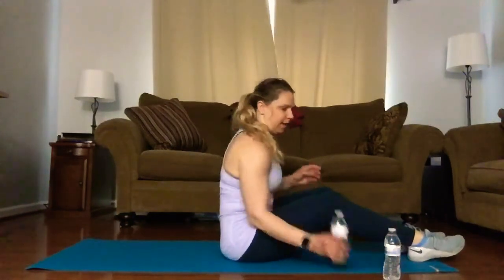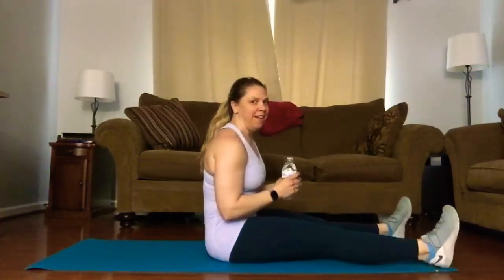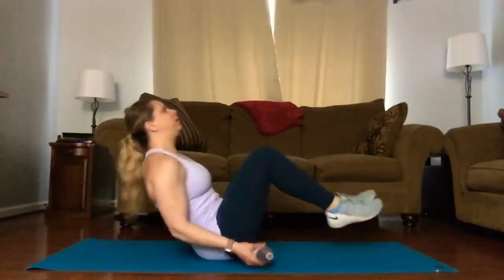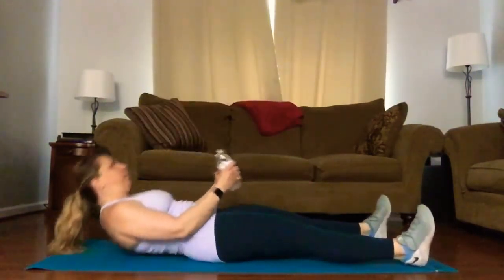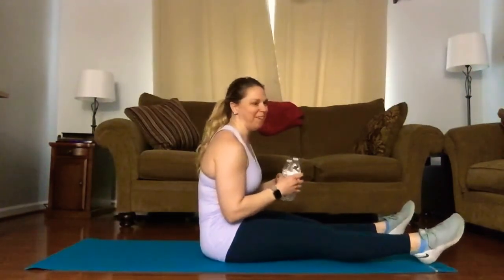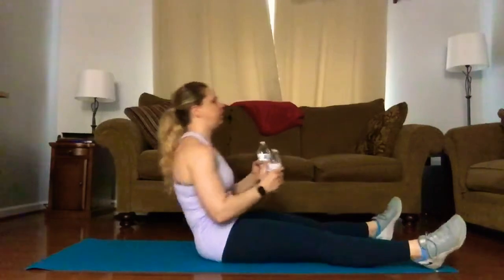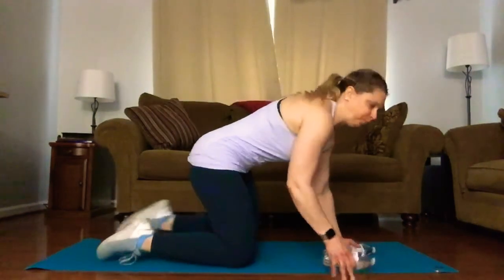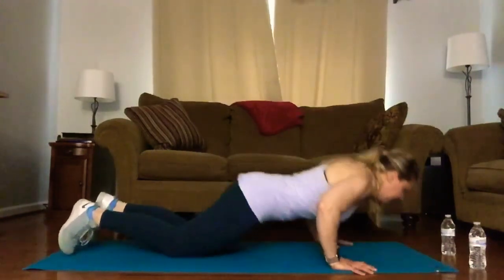Arms & Abs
Here are six moves (with or without weights) focusing on your arms & abs!